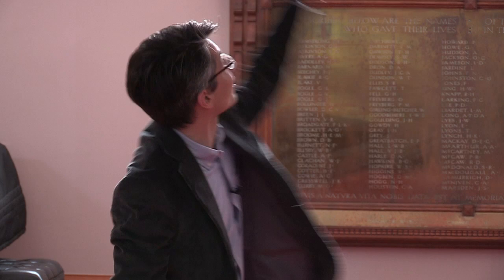3 Minute Thesis Competition winner Michele Fontana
The 3 Minute Thesis competition, organised by Victoria University's Postgraduate Student Association, challenged master’s and PhD candidates to boil down years of work into a three-minute presentation.

Michele Fontana, from the Faculty of Humanities and Social Sciences, took top honours and first prize money of $3,000. Hear his presentation.